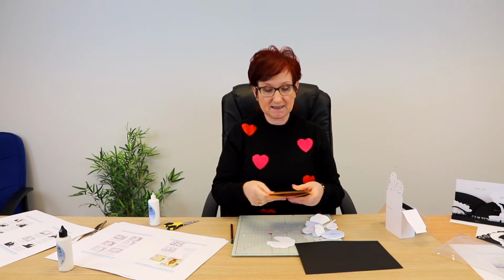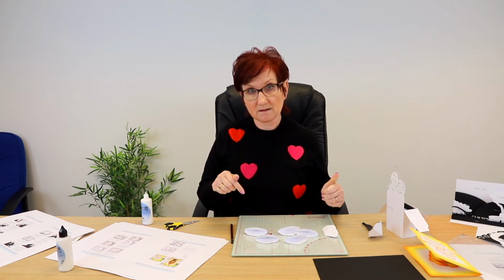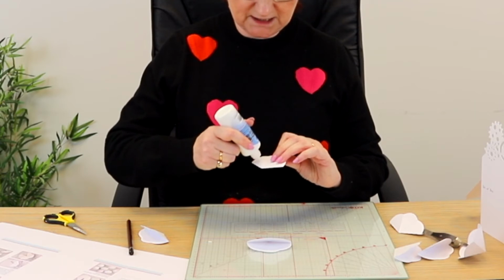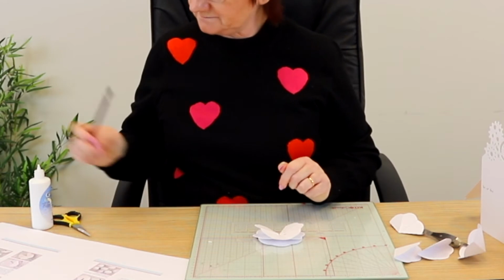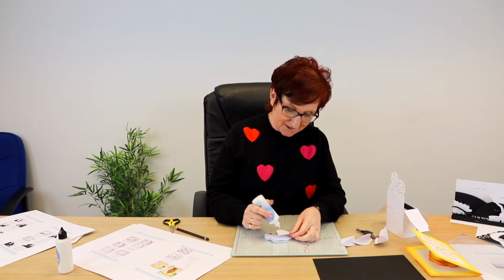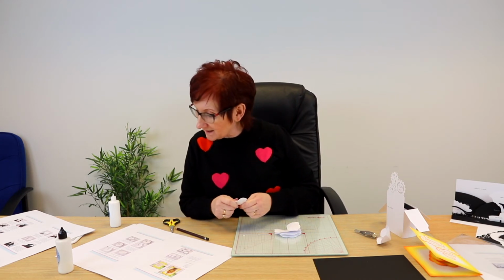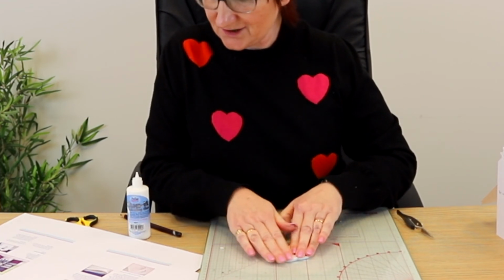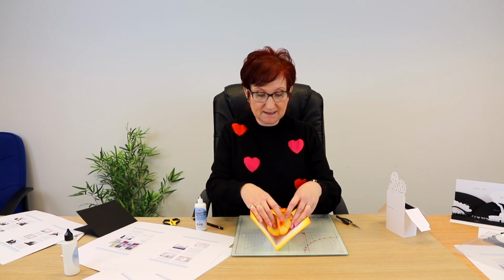Cutting Craftorium Pop Up: On Your Wedding Day